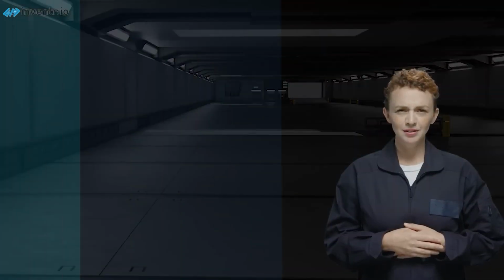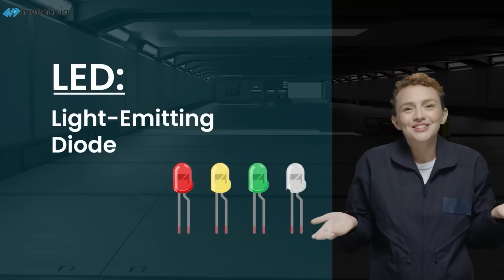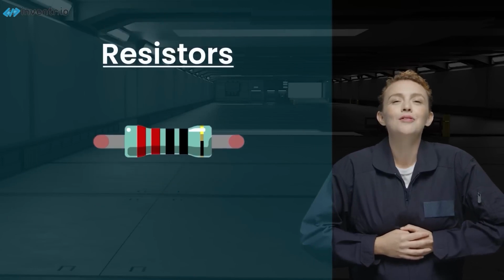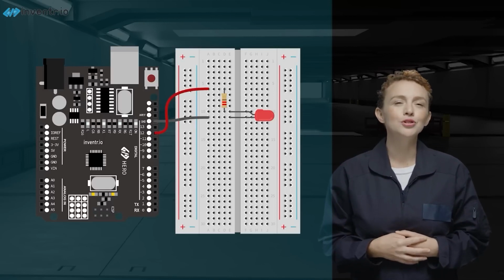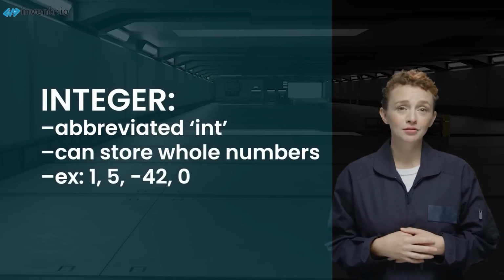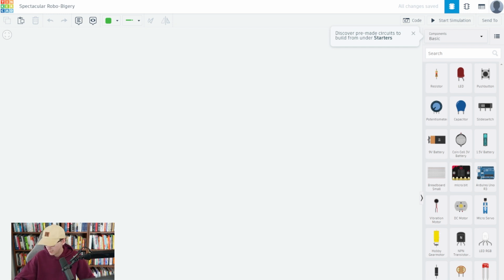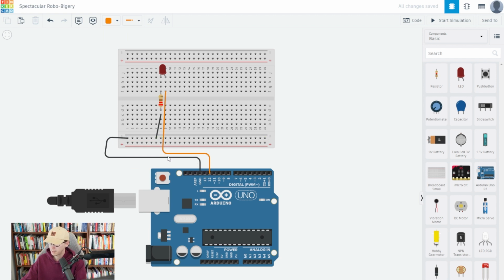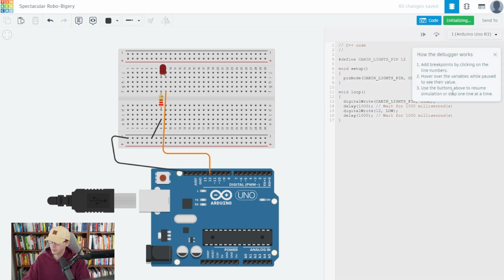Arduino Circuits And Programming Introduction With Tinkercad For Beginners in 2024 [Day 2]